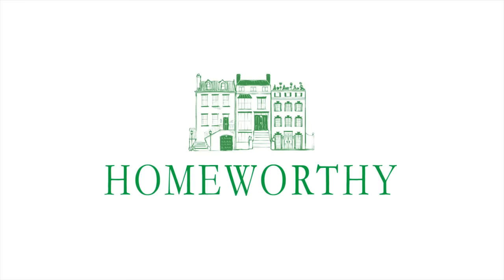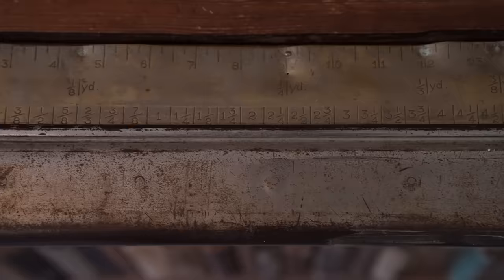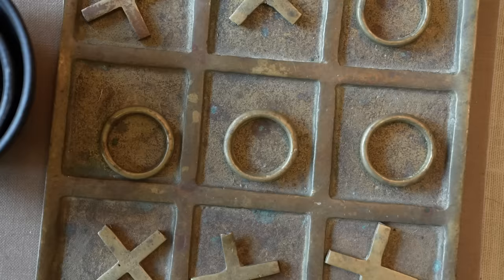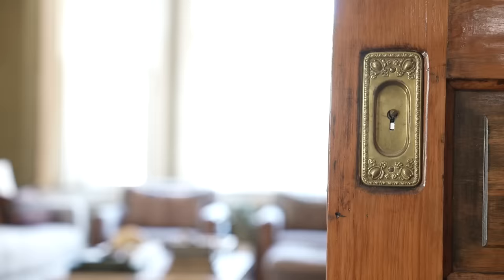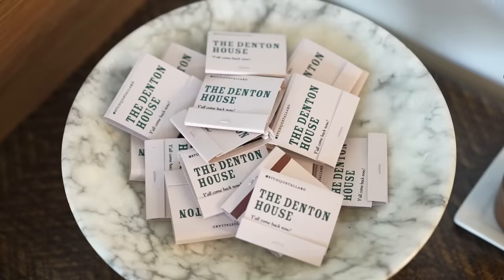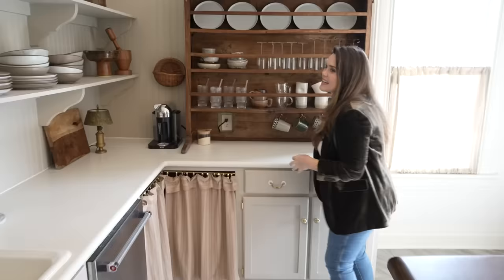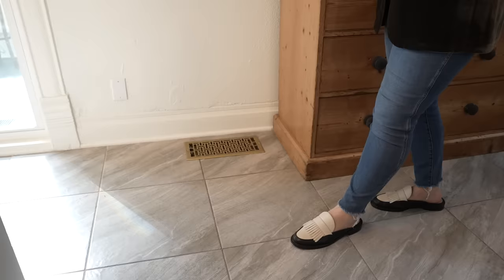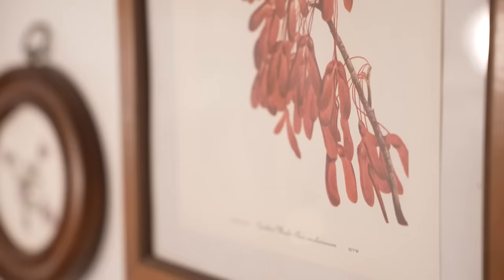HOUSE TOUR | A Gut-Renovated Victorian Home in Texas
Stephanie Stallard invites us inside her meticulously restored early 1900s home in Bartlett, Texas.

Stephanie's passion for restoration led her to this project, a quest to revive an old home with character, and the result is nothing short of breathtaking. A professional in private equity, Stephanie reveals her innovative approach to creating a luxurious ambiance without breaking the bank. The house serves as a compelling case study in budget-friendly and high-impact decor hacks, showcasing Stephanie's creative prowess in every nook and cranny.

Throughout the house, Stephanie has curated a neutral color palette, setting the stage for a timeless aesthetic. The magic lies in the details, where different layered textures, from the warmth of wood to the gleam of brass, create a visual symphony that is both inviting and sophisticated. What makes this home truly unique is Stephanie's commitment to sustainability and resourcefulness. Every corner is adorned with carefully selected second-hand finds, sourced from flea markets and estate sales. Each piece tells a story, adding a layer of authenticity to the home's narrative.